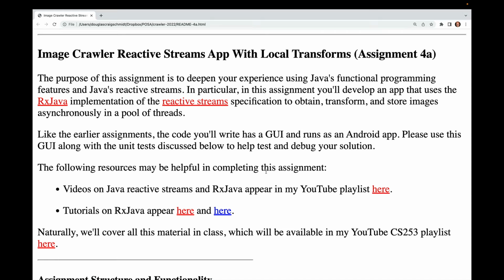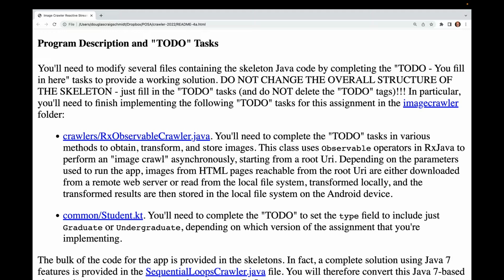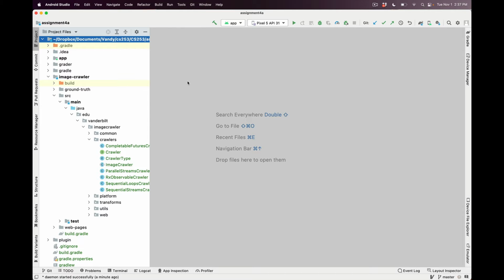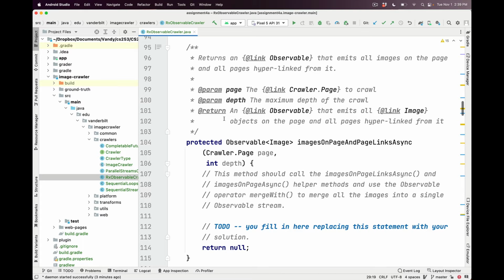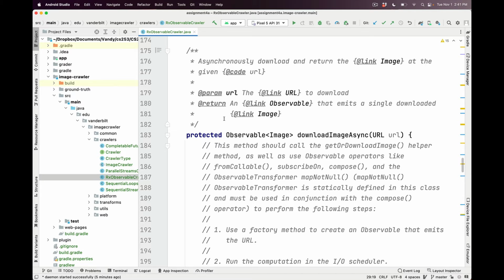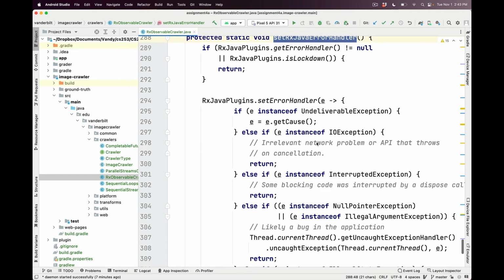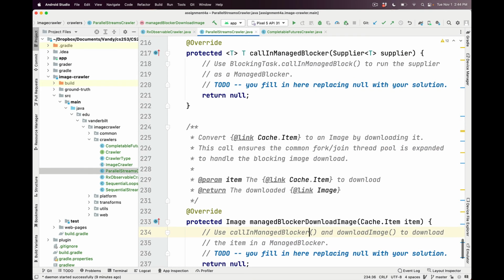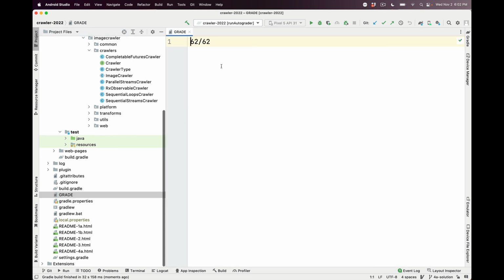Walkthrough of Assignment 4a for CS 253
This video walks through the specification, skeletons, and unit tests for assignment 4a in my CS 253 course at Vanderbilt in Fall 2022.  This assignment uses RxJava's reactive streams framework to perform an "image crawl" asynchronously starting from a root Uri.  Images from an HTML page reachable from the root Uri are downloaded from a remote web server or the local file system and the results are stored locally in files on the Android device that can be displayed to the user.